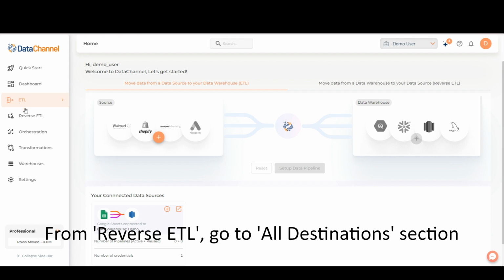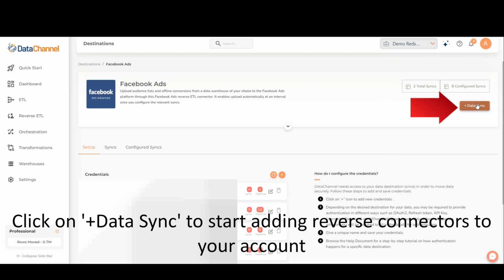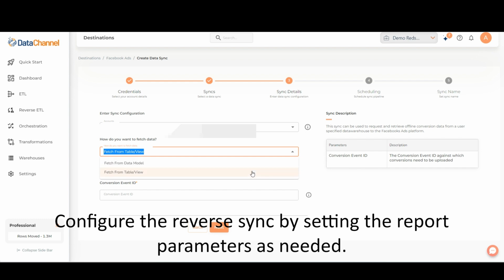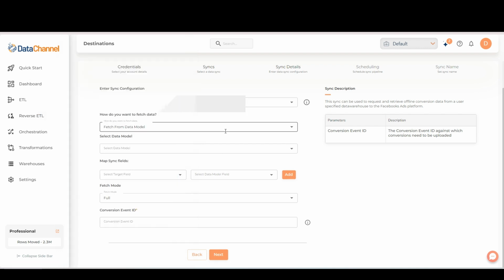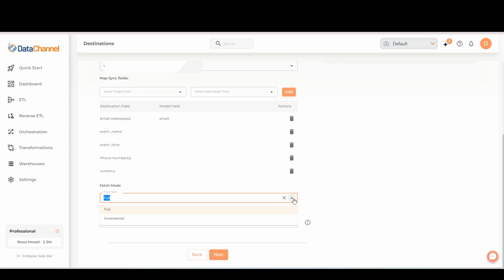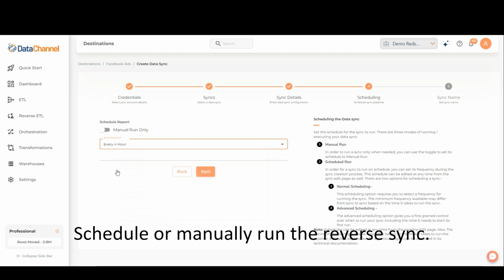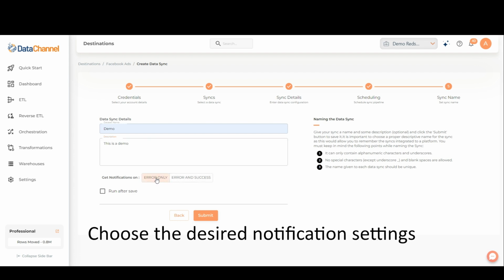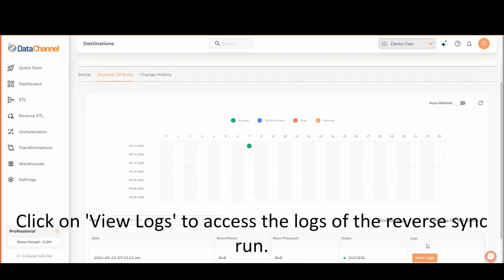Move conversions data from AWS Redshift to Facebook / Meta Offline Conversions. No Code.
Determine how much your Facebook ads lead to real-world results by syncing conversion and product data with DataChannel.
1. Send events directly from your data warehouse to Facebook Offline Event Sets.
2. Adjust your measurement, optimization, and reporting processes with additional product data from the warehouse.
By integrating your data warehouse with your ad platforms, you can deliver highly targeted and relevant ads to your ideal customer profiles. With accurate and up-to-date data at your fingertips, you can create more effective marketing campaigns that drive engagement and conversions.